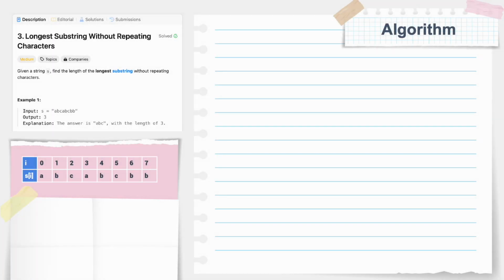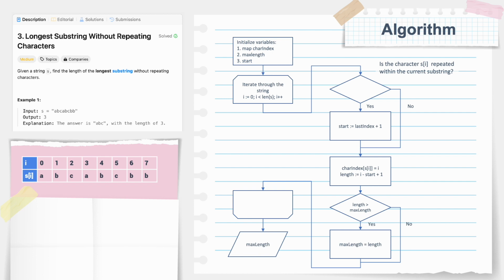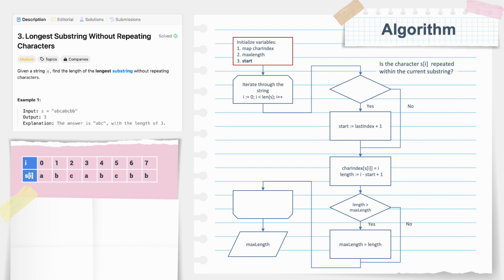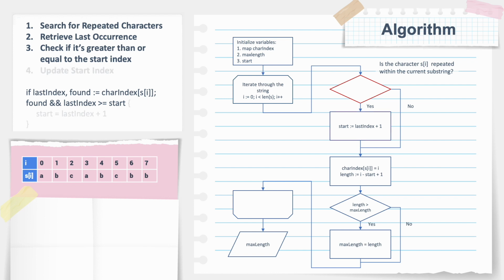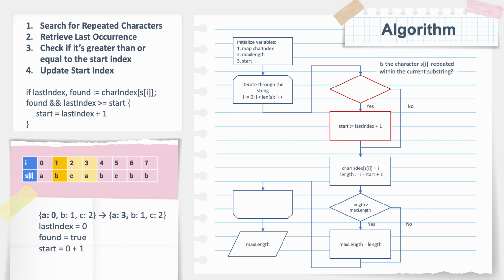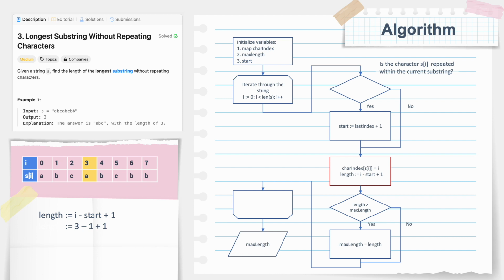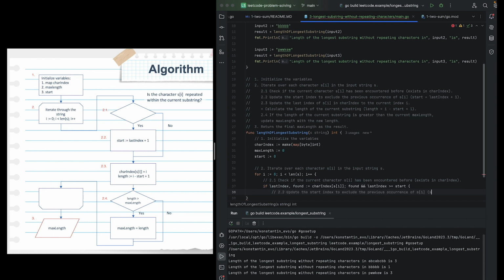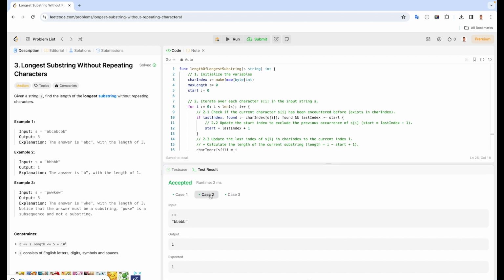LeetCode problems: The longest substring [Golang]